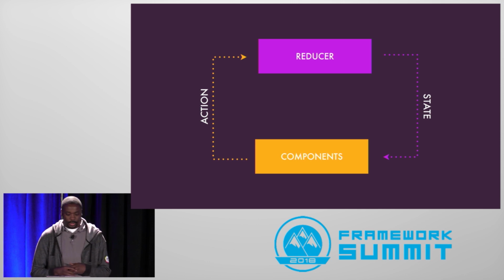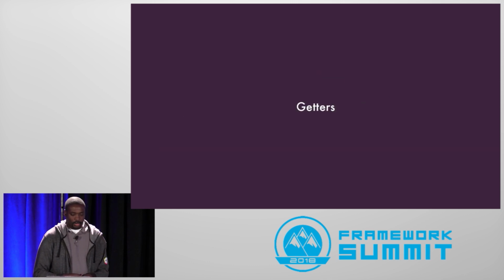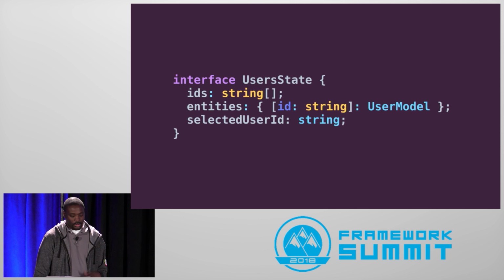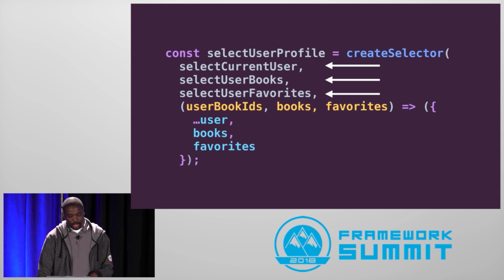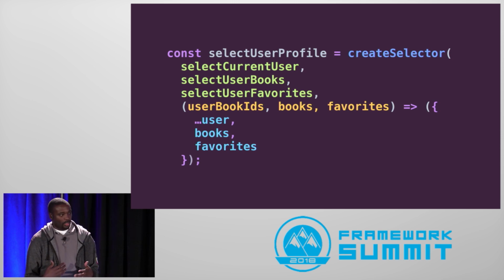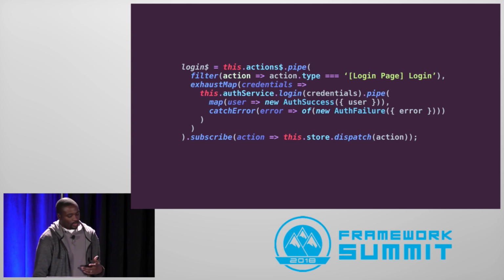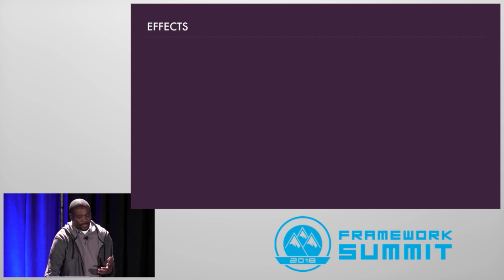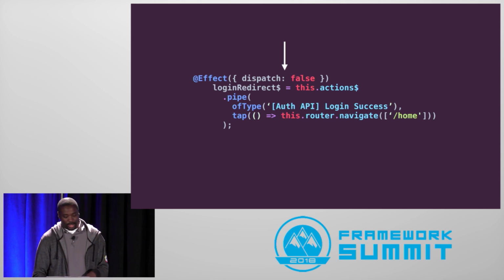Framework Summit 2018- Brandon Roberts: "The Secret Sauce of State Management"